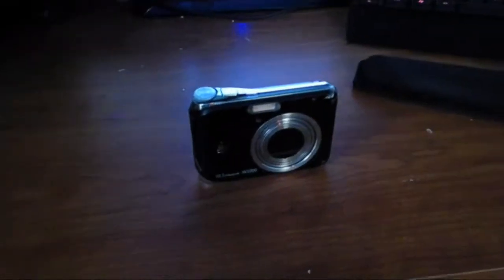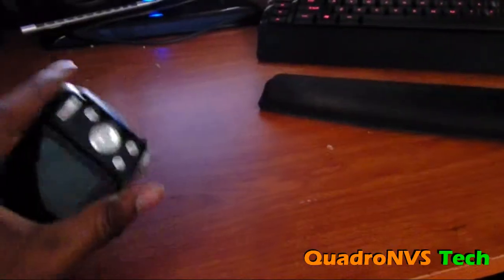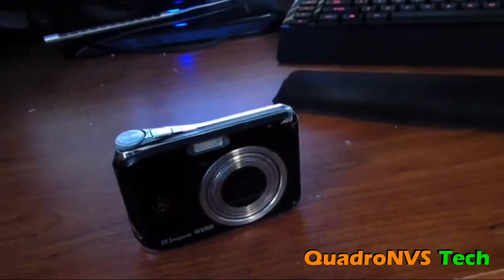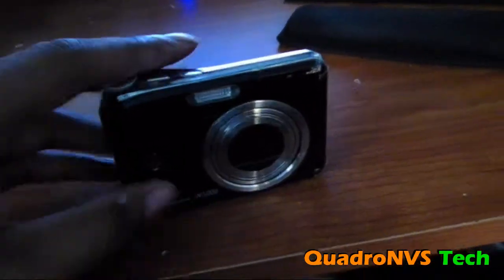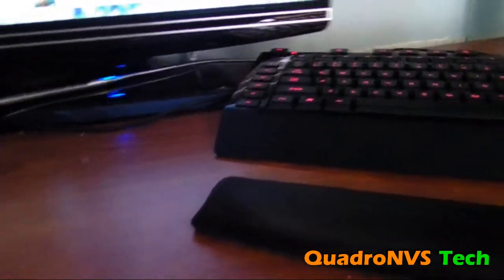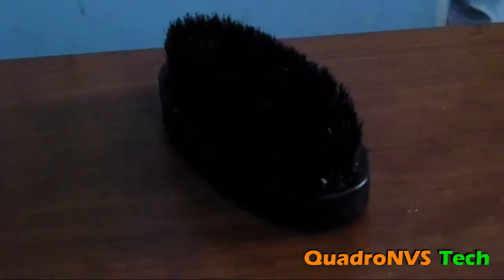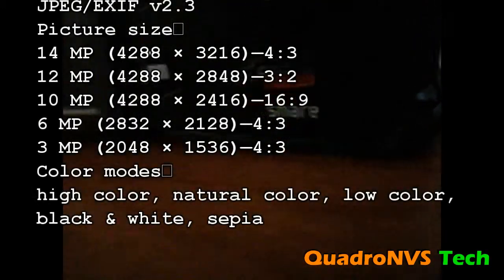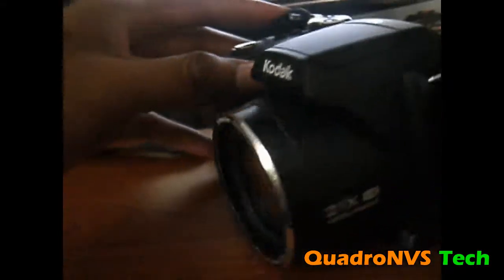Replacing My Old Camera With A Kodak Easyshare z5010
thw camera i will be using for my future video and i wont be recoding indoor as much anymore